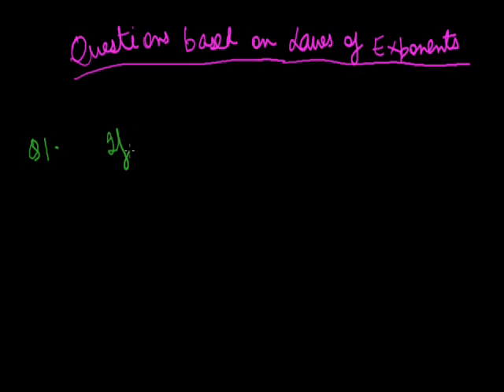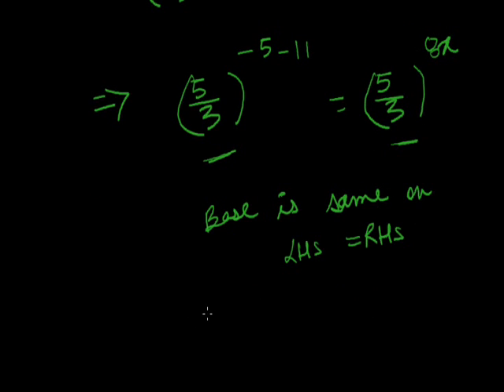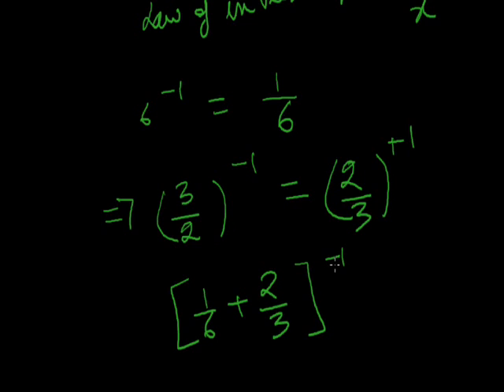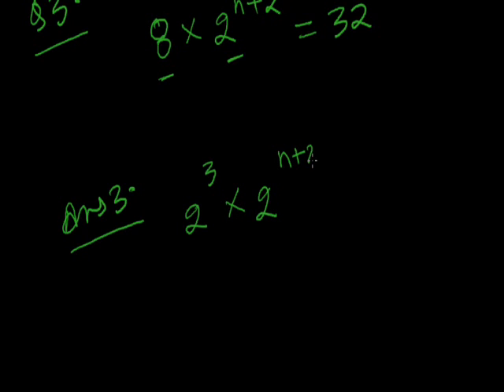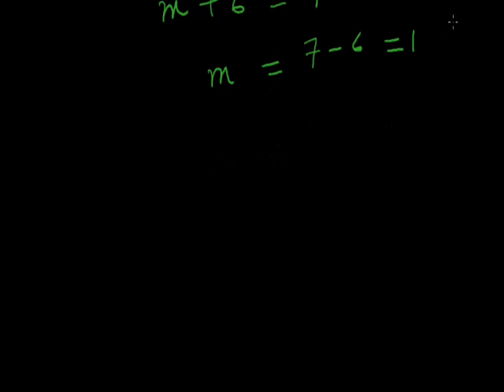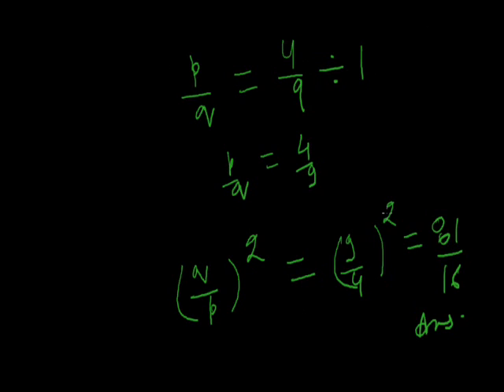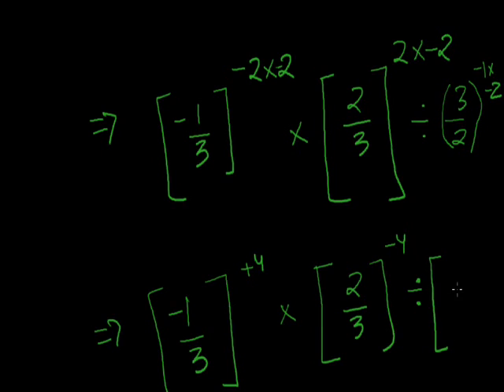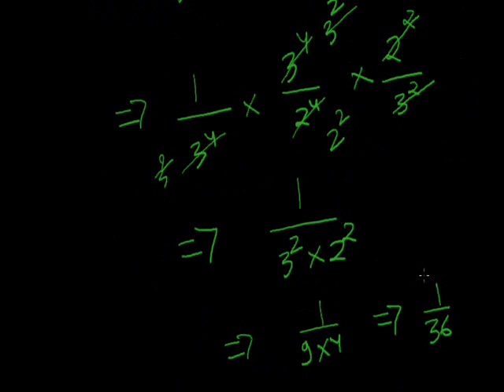Exponents 002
Different Types Of Questions Based On Laws Of Exponents.